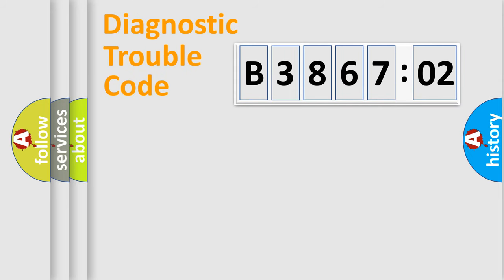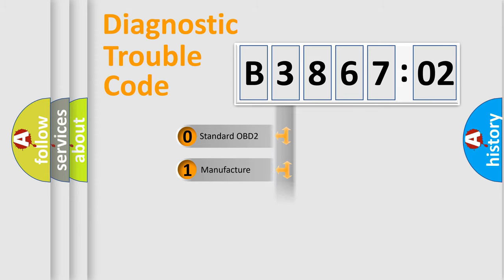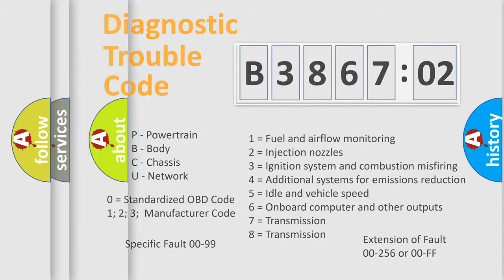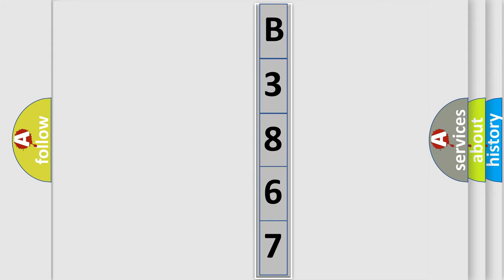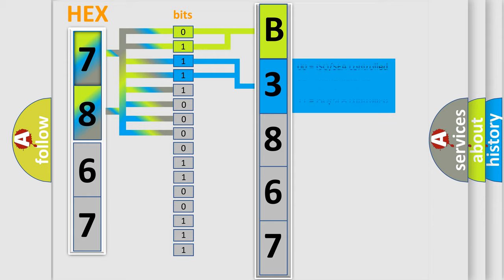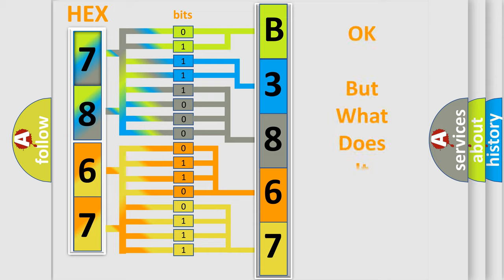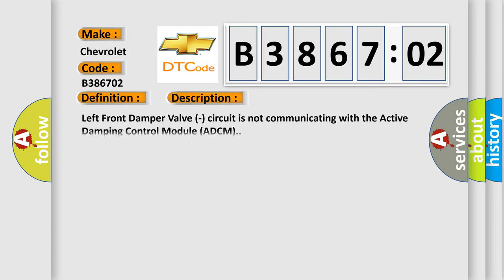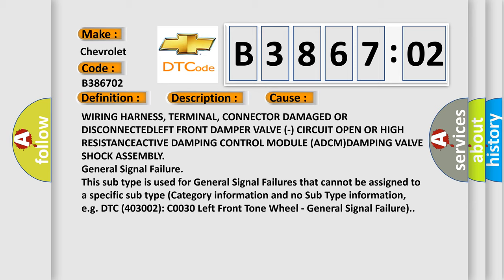DTC Chevrolet B3867-02 Short Explanation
Contents:
0:21 Basic DTC analysis according to OBD2 protocol standard.
1:48 Insight into programming
2:58 A diagnostically understandable description of the Diagnostic Trouble Code
3:05 Basic error definition

Make:
Chevrolet
Code:
B3867 02
Definition:
Left Front Damping Valve Low Side 2 - Bus Signal or Message Failures
Description:
Left Front Damper Valve (-) circuit is not communicating with the Active Damping Control Module (ADCM).
Cause:
WIRING HARNESS, TERMINAL, CONNECTOR DAMAGED OR DISCONNECTEDLEFT FRONT DAMPER VALVE (-) CIRCUIT OPEN OR HIGH RESISTANCEACTIVE DAMPING CONTROL MODULE (ADCM)DAMPING VALVE SHOCK ASSEMBLY
Failure Type: